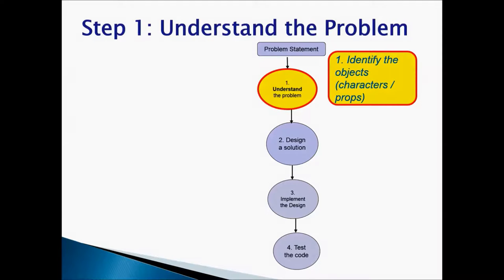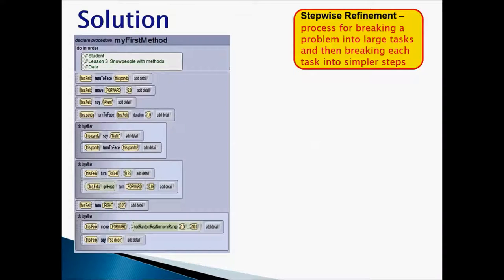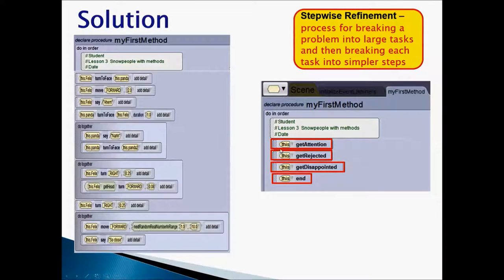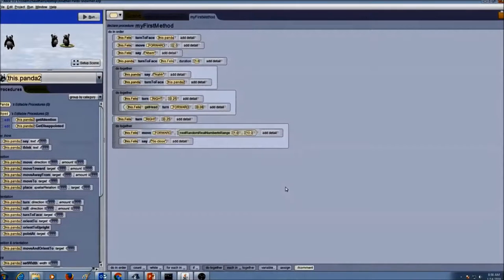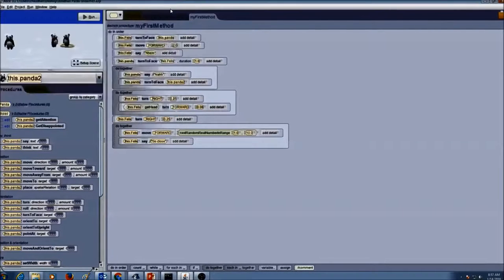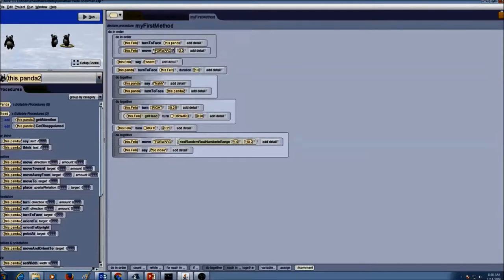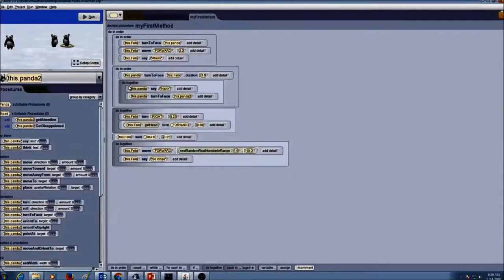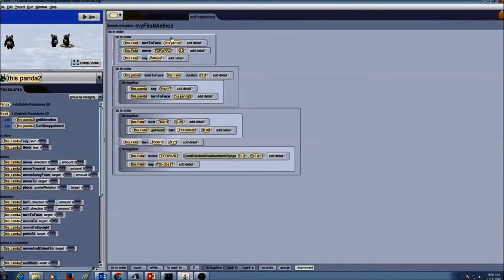Alice Programming - Step wise Refinement Snow people with procedures Part-1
Alice Programming Step-wise Refinement: Snow people Part-1
Video Lecture by Archana Chaudhari